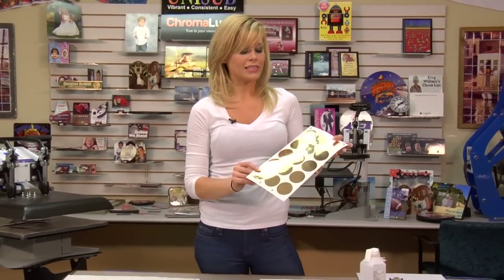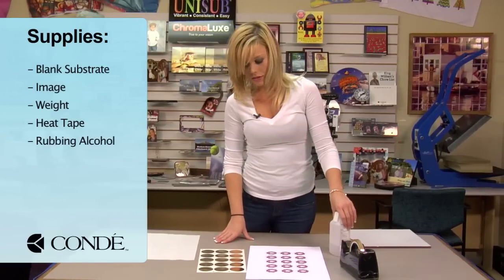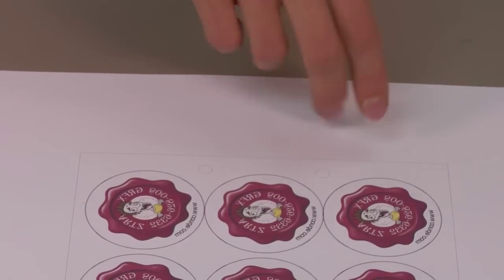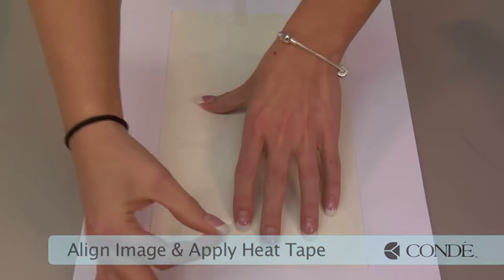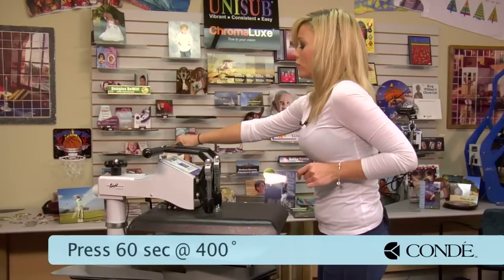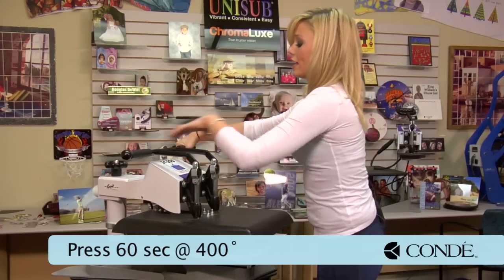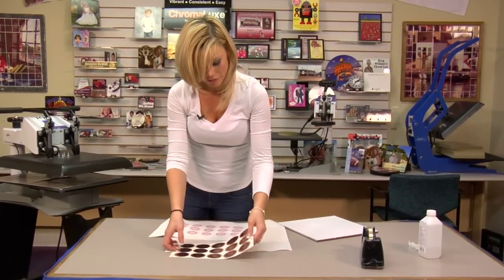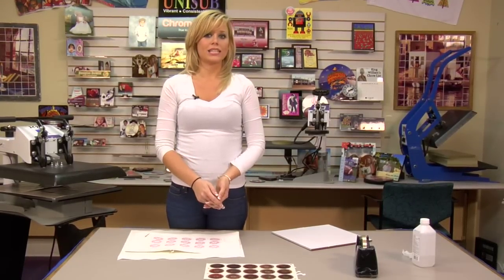Rowmark Mates Adhesive Material Imaged with Dye Sublimation -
Using a George Knight® DK16™ Heat Press, Condé's Brittany Anderson demonstrates the procedures for applying dye sublimation transfers to Rowmark Mates Adhesive Material. The transfers are created using a Ricoh® GX7000 printer with Sawgrass® SubliJet-R™ sublimation inks on TexPrint-R® Sublimation Paper, with a George Knight™ heat press. All products are available from conde.com, including the heat press used in the demo.

Look for these part numbers at conde.com:
M00-0811
MATES, Clear, 8.5" x 11", 10 sheet Pack. Pricing Per Pack.
M00-1205
MATES, Crystal Clear, 12" x 50 Foot Roll.
M00-3605
MATES, Crystal Clear, 36" x 50 Foot Roll.
M62-0811
MATES, White, 8.5" x 11", 10 Sheet pack, Pricing per pack.
M62-1205
MATES, White, 12" x 50 Foot Roll.
M62-3605
MATES, White, 36" x 50 Foot Roll.
M62-R10
MATES, White, Die-Cut 2" Round, 10 Sheet pack, 15 per sheet
M63-0811
MATES, Brushed Silver, 8.5" x 11", 10 sheet pack.
M63-R10
MATES, Brushed Silver, Die-cut 2" Rounds, 10 sheet pack
M64-0811
MATES, Brushed Gold, 8.5" x 11", 10 sheets.
M64-1205
MATES, Brushed Gold, 12" x 50 foot Roll.
M64-R10
MATES, Brushed Gold, Die-Cut 2" Rounds, 10 Sheets (15 to a sheet)
M73-R10
MATES, Chrome, Die-Cut 2" Rounds, 10 Sheet Packs
M74-0811
MATES, Brite Gold, 8.5" x 11", 10 sheet pack.
M74-1205
MATES, Brite Gold, 12" x 50 Foot Roll.
M74-3605
MATES, Brite Gold, 36" x 50 Foot Roll. One yard wide
M74-R10
MATES, Brite Gold, Die-Cut 2" Rounds, 10 Sheet pack
M74-V10
MATES, Brite Gold, Die-Cut 2"x 1" Ovals, 10 Sheet pack
M80-0811
MATES, Prism, 8.5" x 11", 10 sheet pack.
M80-R10
MATES, Prism, Die-Cut 2" Rounds, 10 sheet pack (150 rounds total)
M80-V10
MATES, Prism, Die-Cut 2"x1" Ovals, 10 sheet pack (270 ovals
MX-0811
Mates™ Intro Kit Includes 6 Sheets, 8.5" X 11" (1) each: Gold,